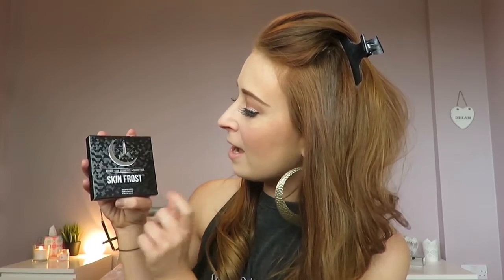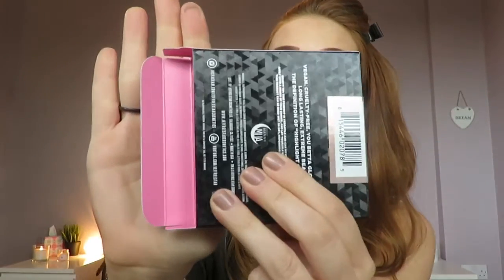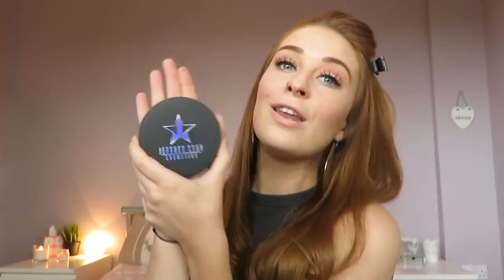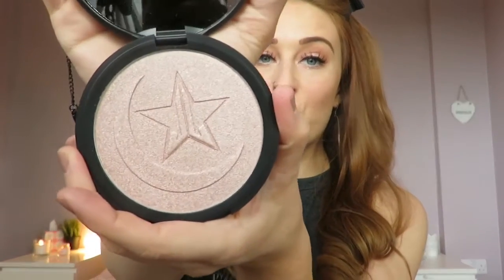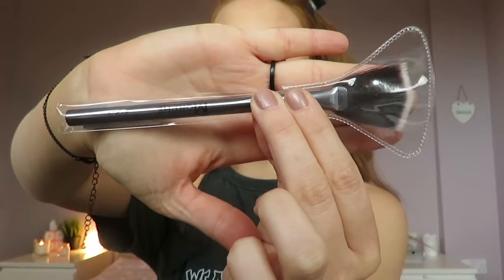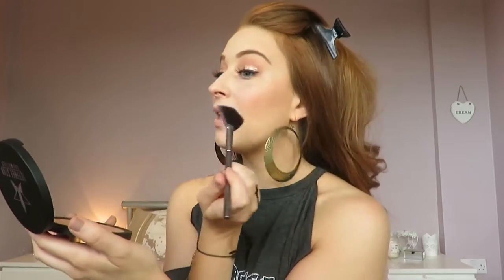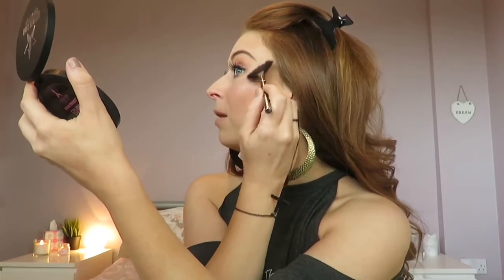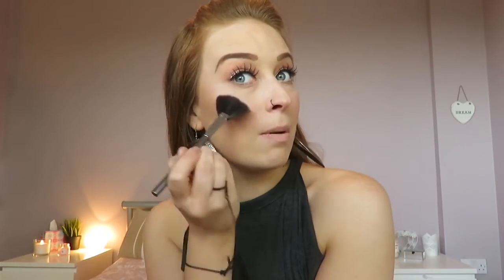Jeffree Star Cosmetics X Manny MUA / Eclipse Skin Frost Review & Demo / Siobhan Connell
Hey Guys, Thanks for checking out My Jeffree Star Cosmetics X Manny MUA Collab / Eclipse Skin Frost Review & Demo video.

I was super excited to receive my package from BeautyBay.com so couldn't wait to share it with you guys too!

Products mentioned in this video:

Jeffree Star Cosmetics X Manny MUA / Eclipse Skin Frost £25

Don't forget to give this video a Thumbs up if you liked this Jeffree Star Cosmetics X Manny MUA Collab / Eclipse Skin Frost / Review & Demo  Video, and hit the Subscribe Button before you Leave.

Don't forget to drop me a comment and let me know what your thoughts on the collab are too!!

 See you in my next video!  X S